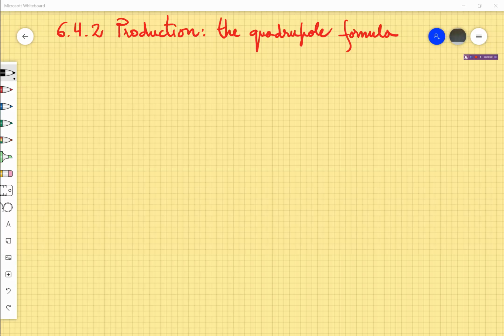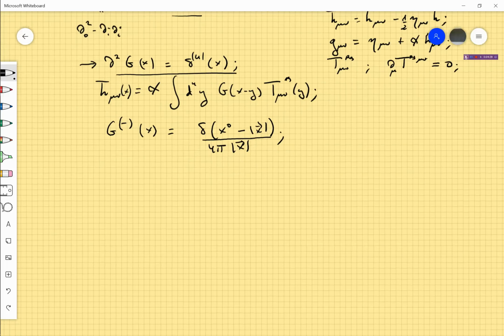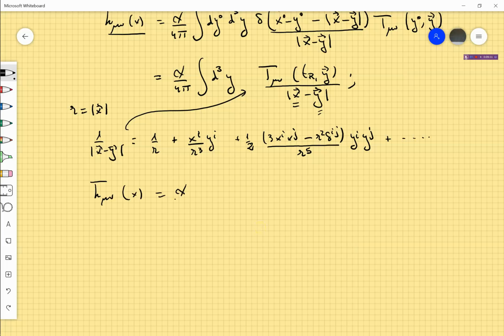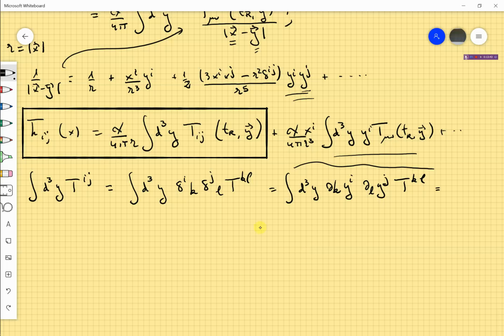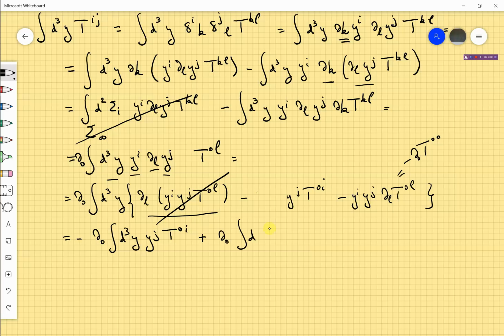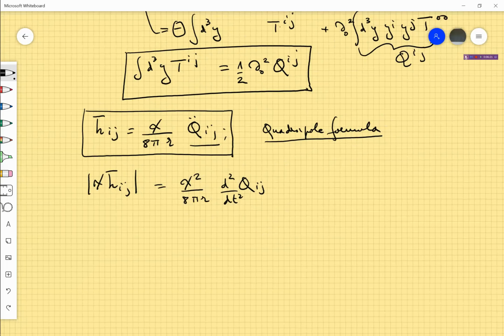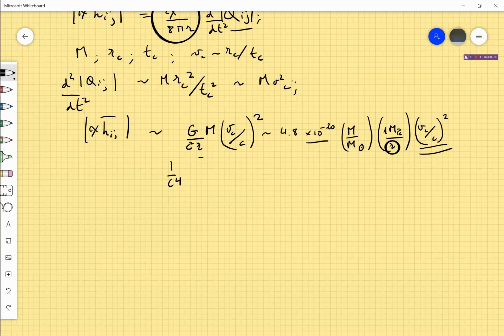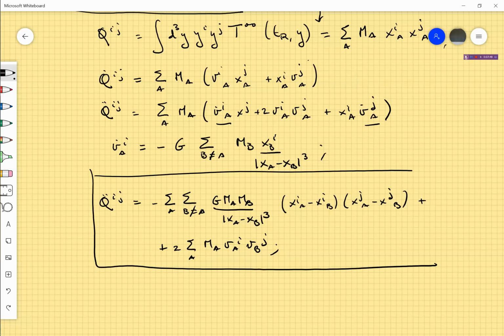6 4 2 Production Of Gravitational Waves